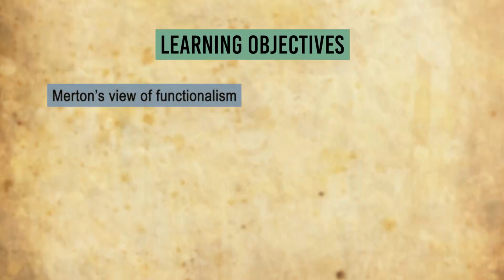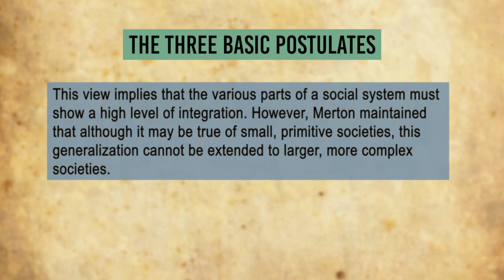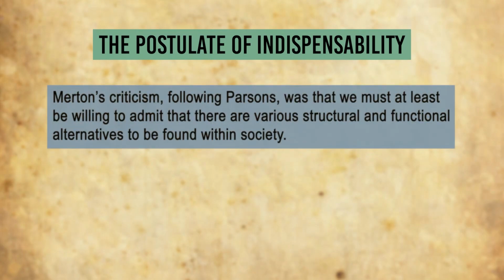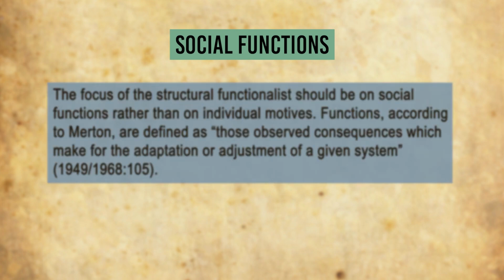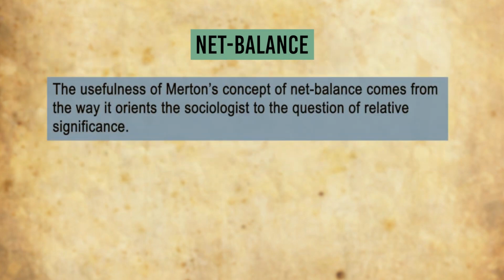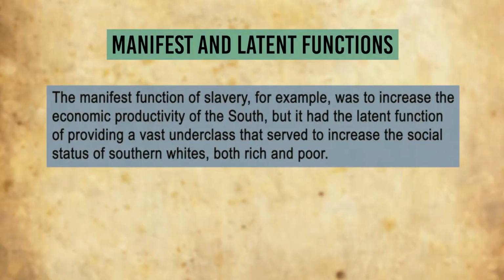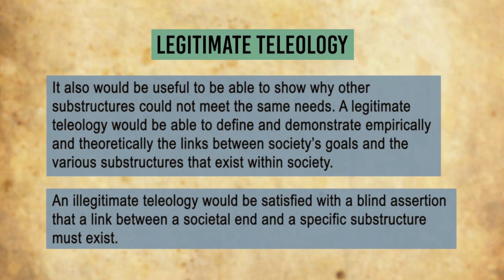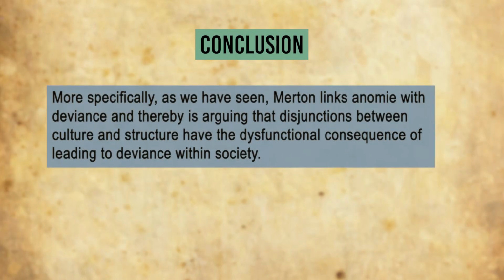IS II Module 12